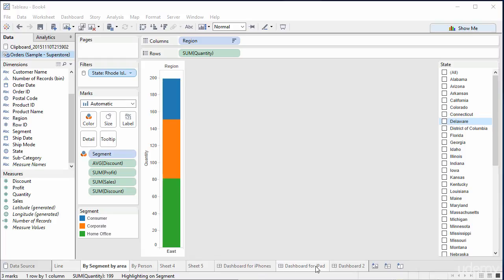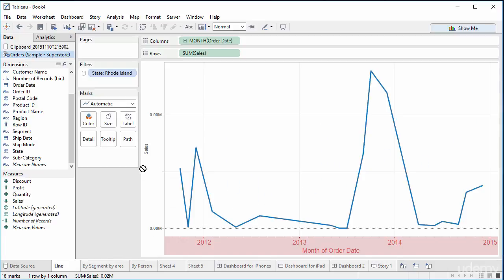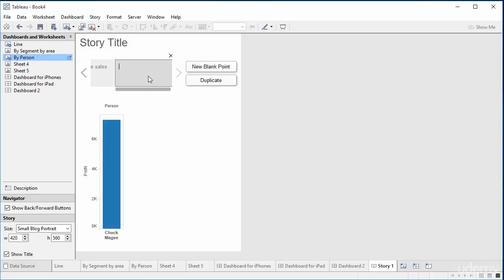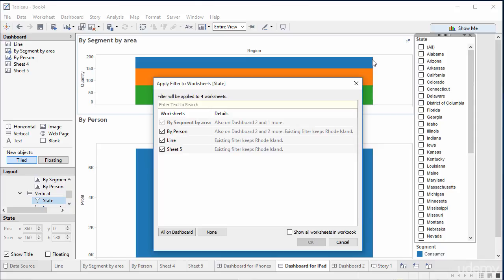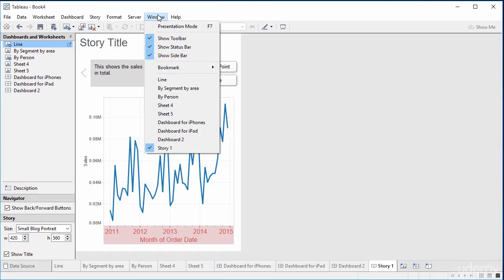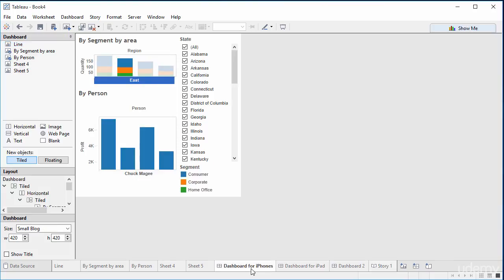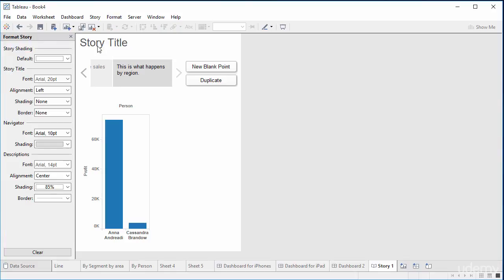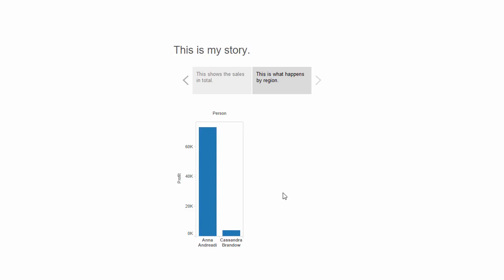006 Lights camera Storyboard - 04 Analysis - Adding interactivity